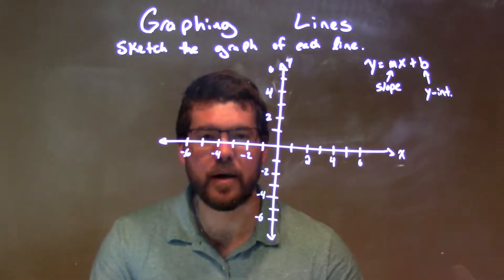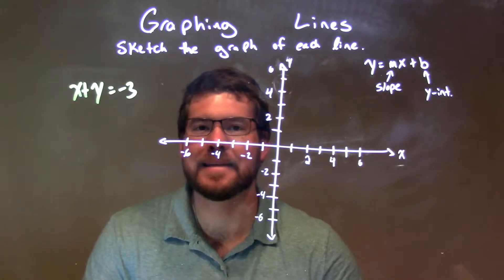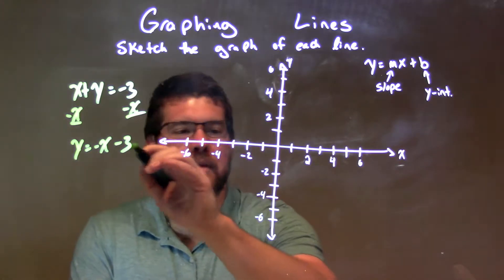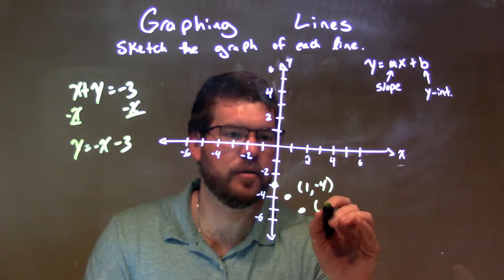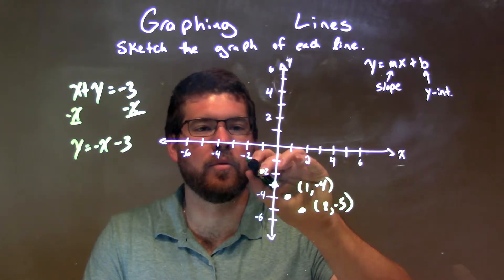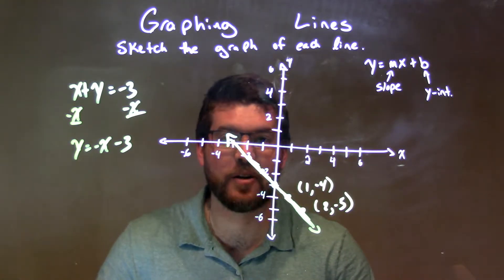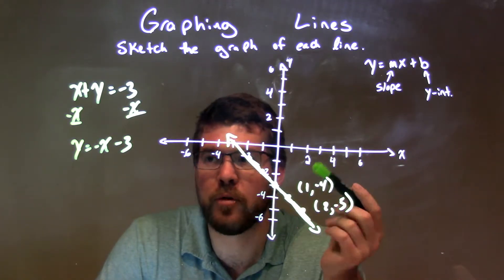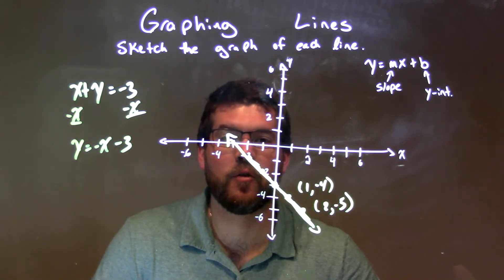How to Graph x+y=-3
In this math video lesson I show the student how to graph the equation x+y=-3. This equation is in standard form and I covert that to slope intercept form to graph the line. This technique can help students understand and graph equations of lines.